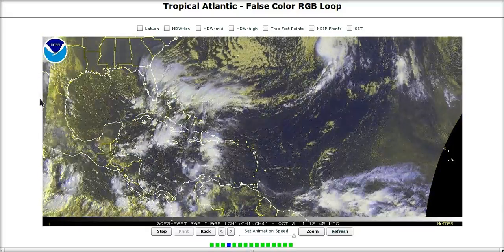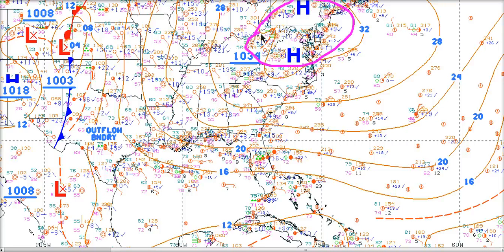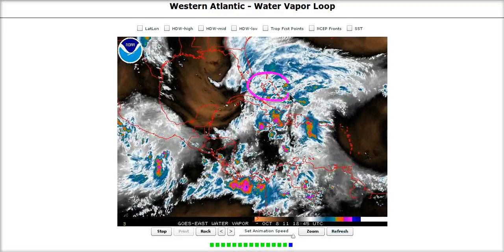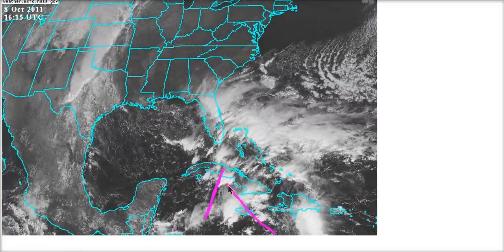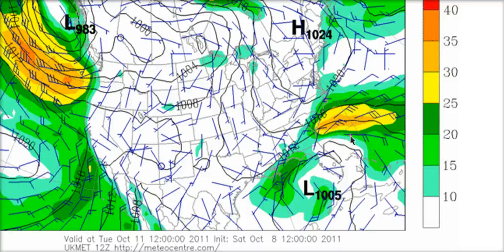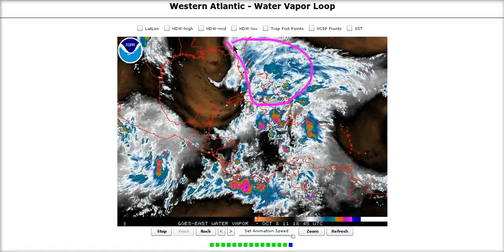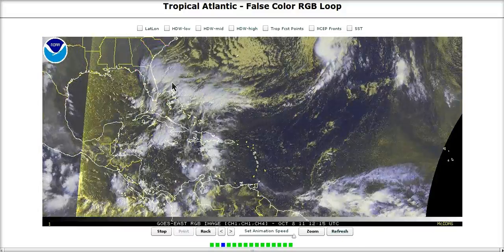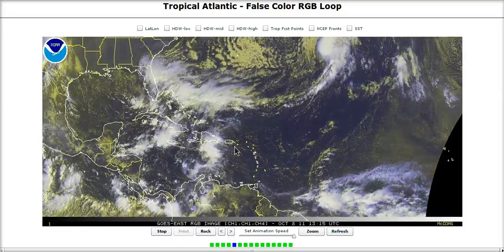Tropical Tidbit for Saturday, October 8th, 2011